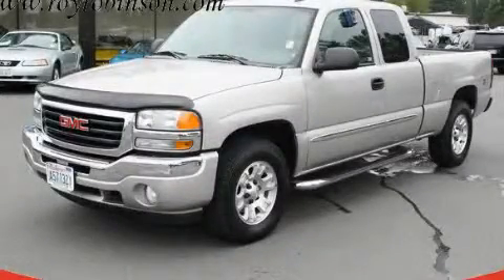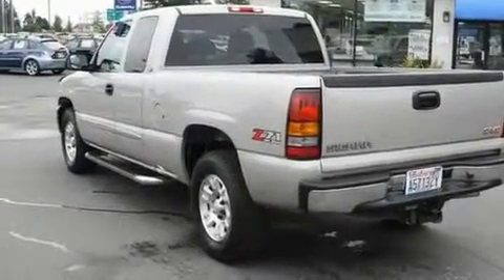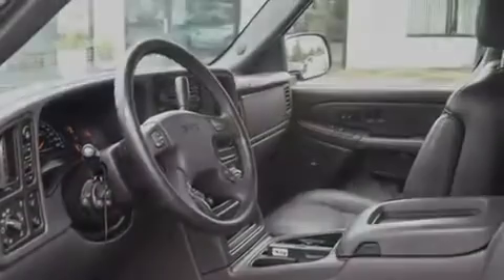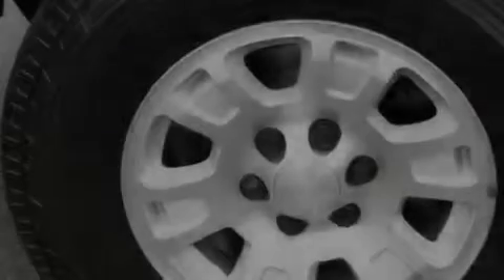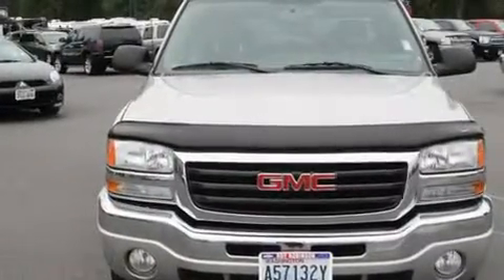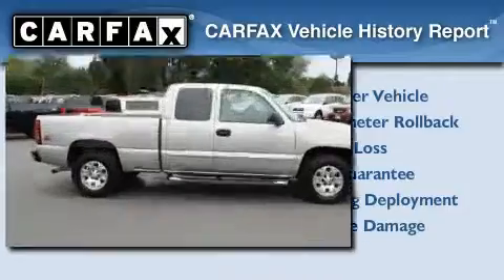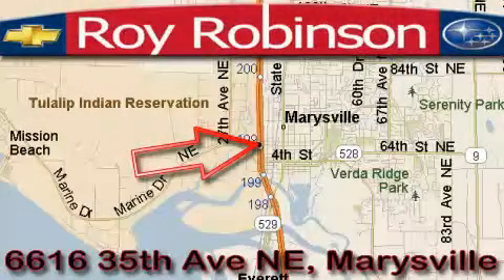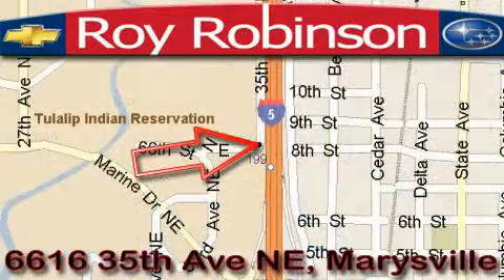Pre-Owned 2006 GMC Sierra Marysville WA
Year: 2006
 Make: GMC
 Model: Sierra
 Engine: 5.3L V8 SFI
 Trans.: Automatic
 Exterior: Silver
 Miles: 116,237
 Interior: Gray

 6616 35th Ave. N.E.

 Preowned 2006 GMC Sierra Marysville WA